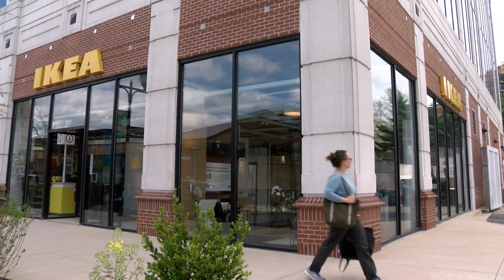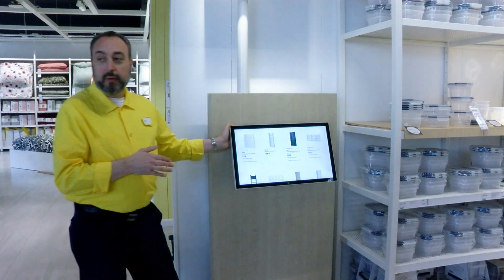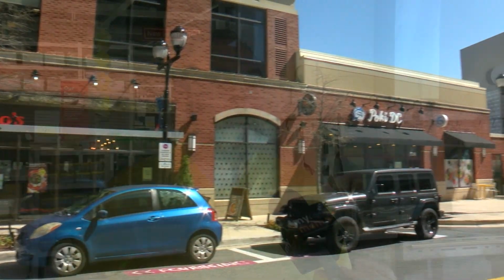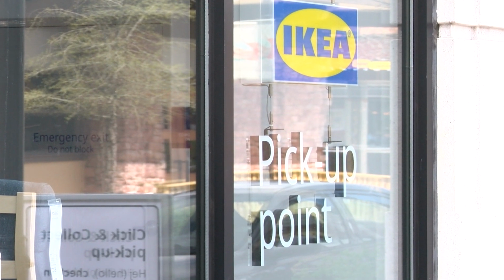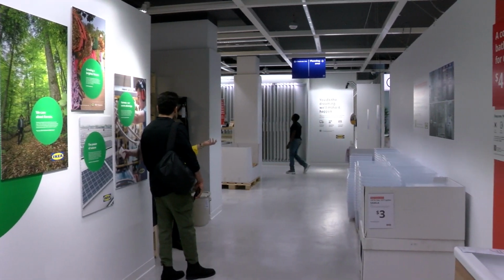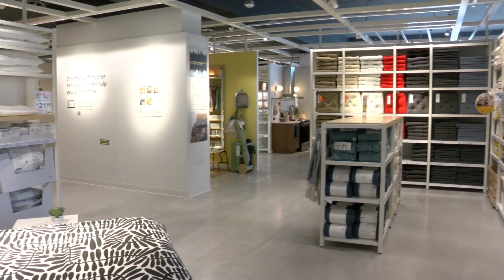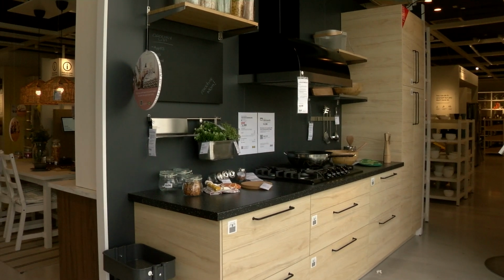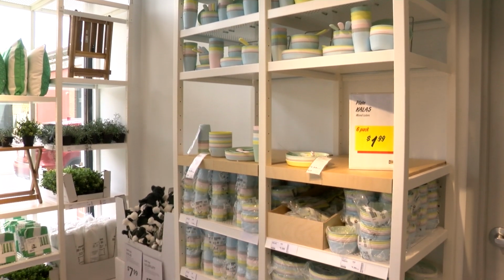Store Reporter: County’s First IKEA Opens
The global furniture company IKEA has landed in Montgomery County. MCM spoke with storereporter.com’s Cheryl Heimlich about the new-format store in Gaithersburg at Rio.

And, MCM talked with IKEA Market Manager Tony Giacona at the location in Rio.

Store Reporter posts retail and restaurant news primarily covering Rockville, Potomac and North Bethesda, with new issues every Thursday.

Montgomery Community Media (MCM) is the only independent, nonprofit organization providing access to public media (public access television and broadband media) directly to Montgomery County’s over one million residents as well as the resident non-profit organizations, associations and businesses. We engage, educate and empower individuals and the community to express diverse viewpoints.

Stay up to date on news in Montgomery County!

Follow MCM on these platforms!

For more Montgomery County, Maryland residents can tune to Comcast channels 21 and 995